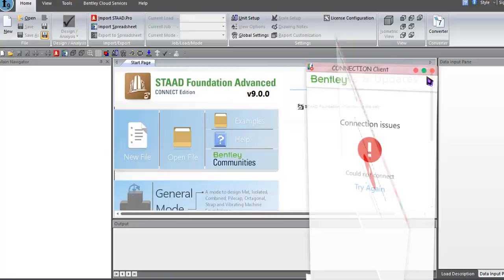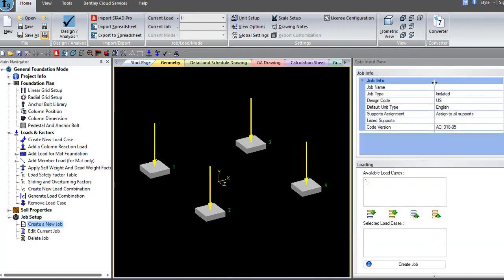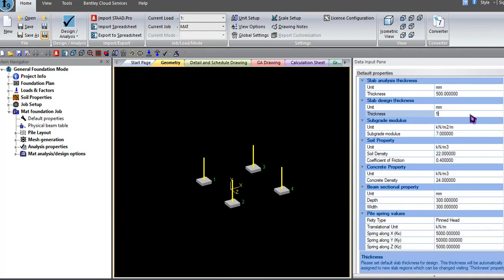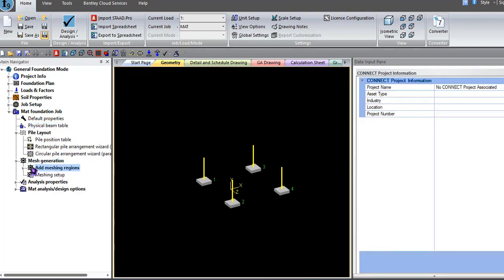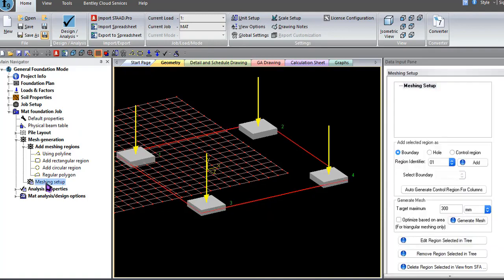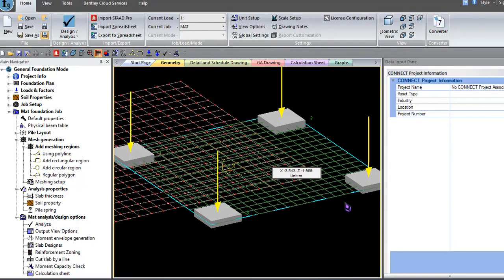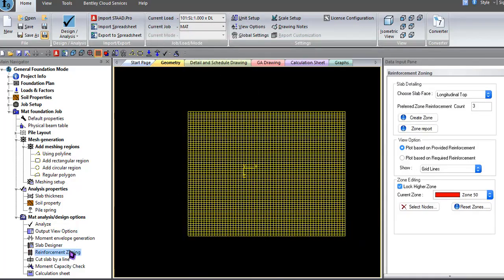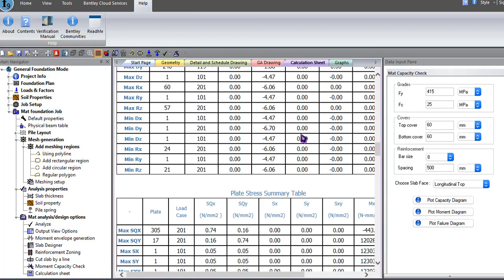Design of MAT foundation in STAAD FOUNDATION advanced